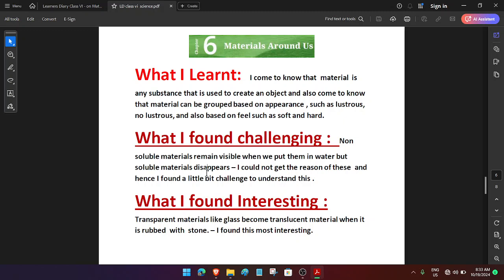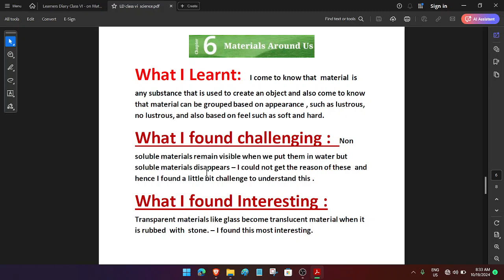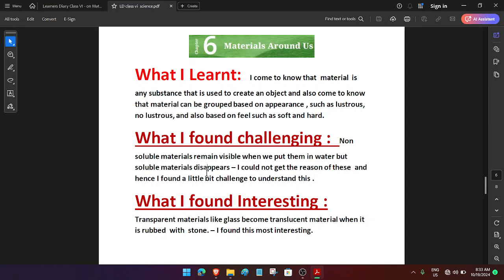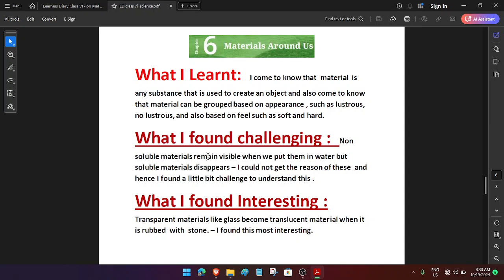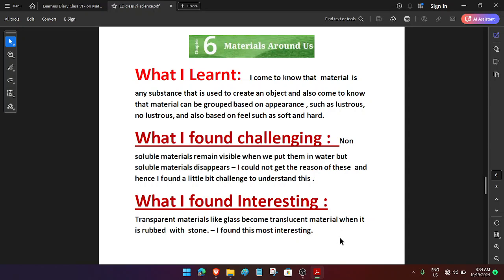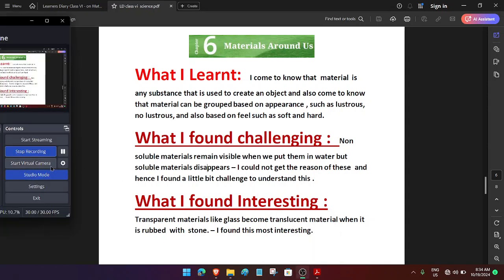NEP -Science Book (Curiosity) class 6, Chapter-6, Learners Diary(Materials Around Us)